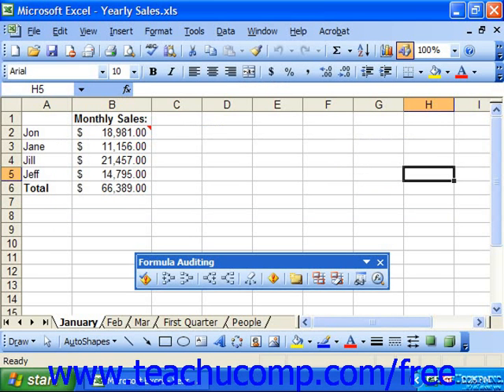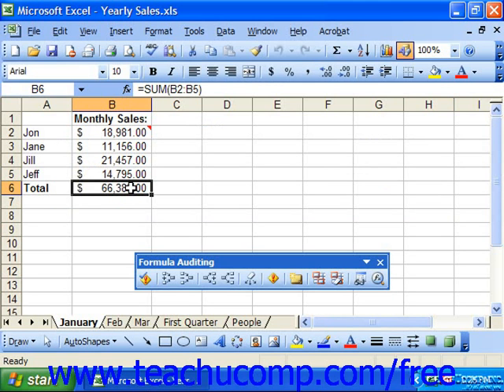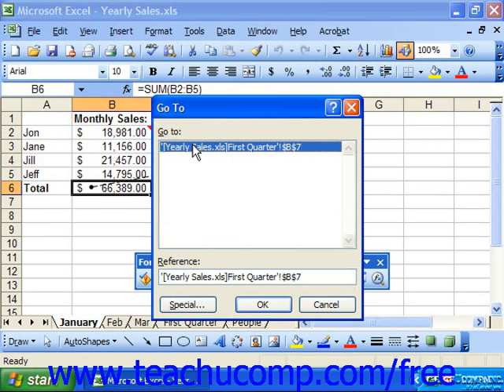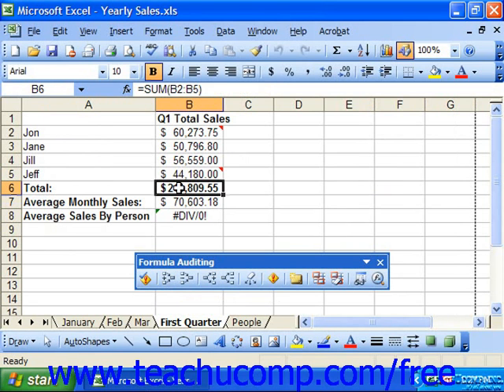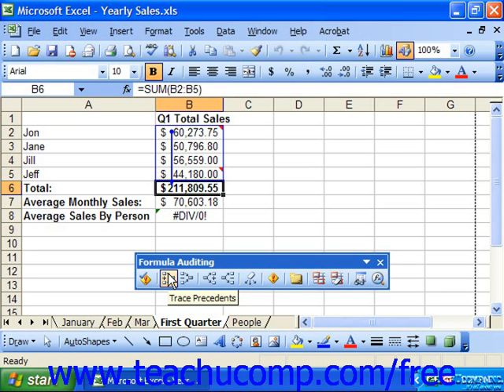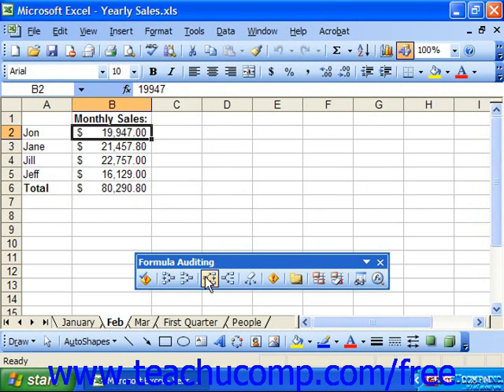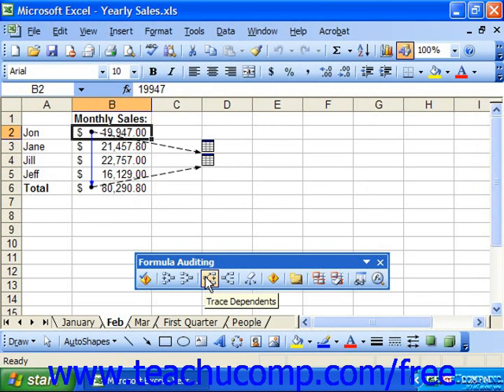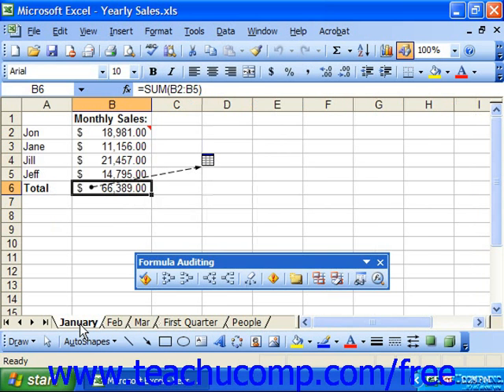Excel 2003 Tutorial Tracing Precedent and Dependent Cells Microsoft Training Lesson 18.3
Learn about tracing precedent and dependent cells in Microsoft Excel A clip from Mastering Excel Made Easy v. 2003. - the most comprehensive Excel tutorial available. Visit us today!